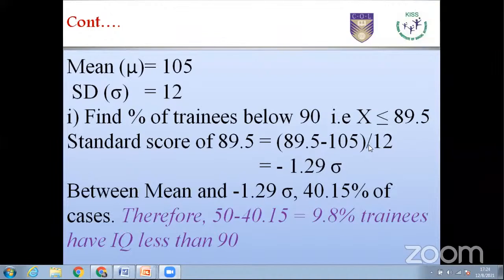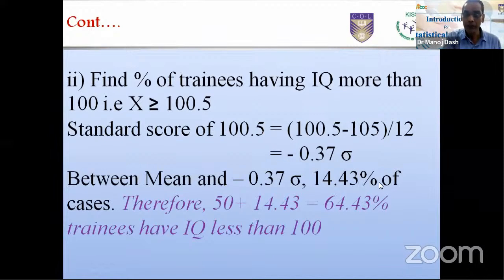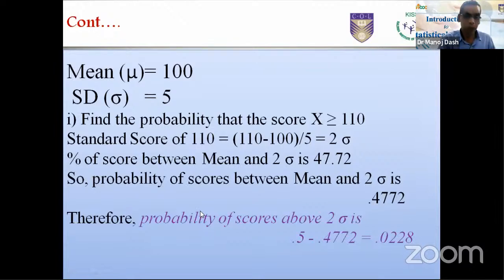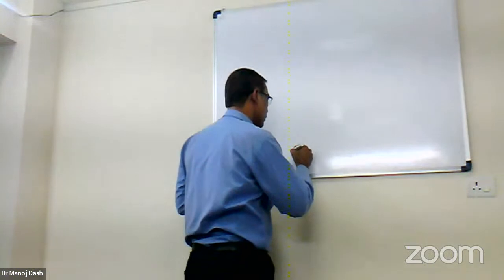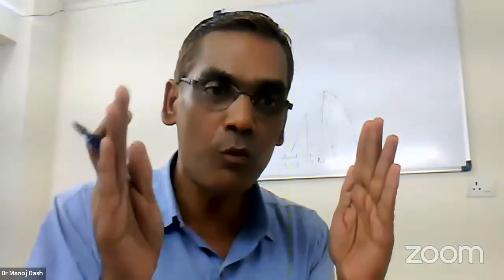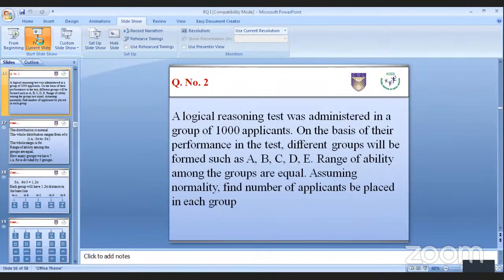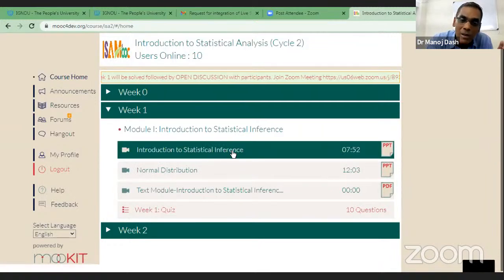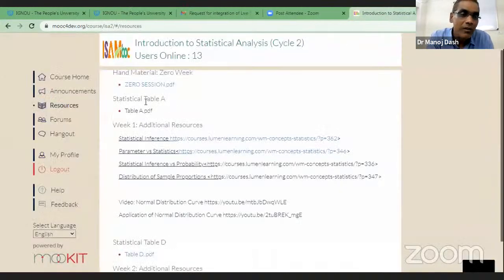Live Session for ISA - 2 MOOC: Check your Progress, Reflection Questions, Q A Session with Learners